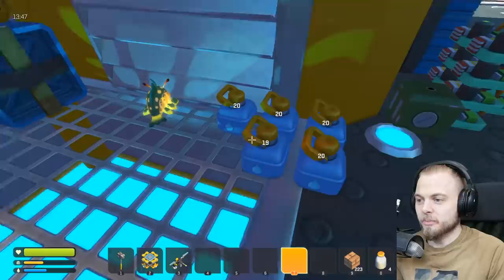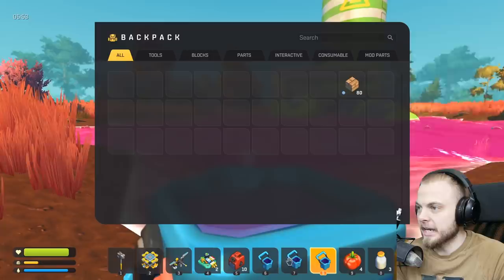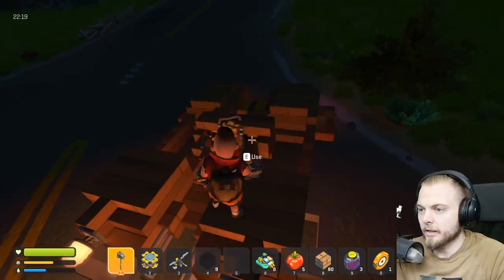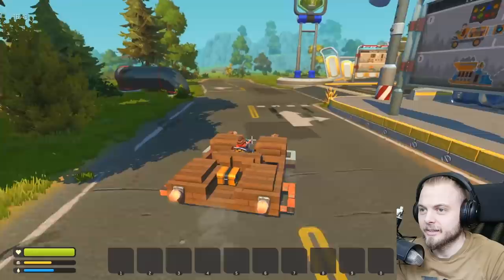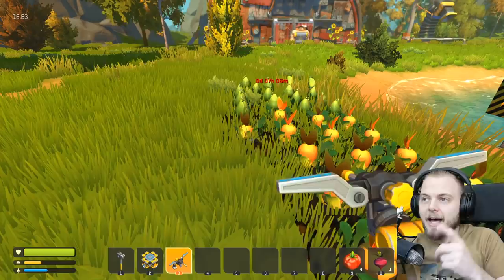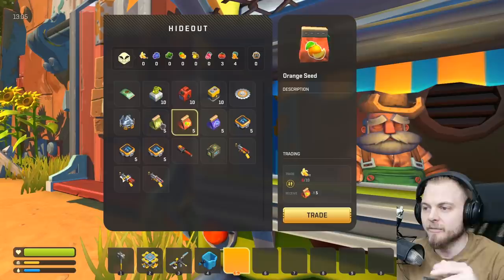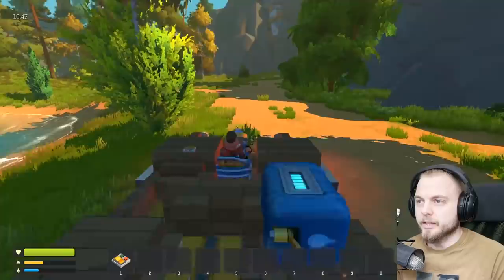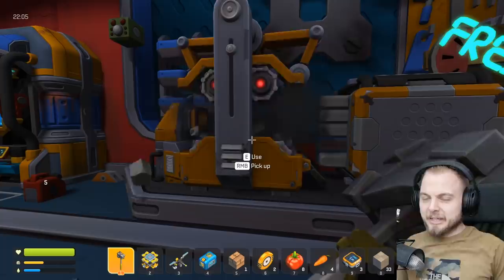MY BIGGEST FARM YET + WATER CANNON!! - SCRAP MECHANICS SURVIVAL #5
Hello everybody! After 4 years of playing Scrap Mechanics, the survival mode is HERE! In today's video we start our new farm at Larry's! We plant over 50 crops and test out the DRILL and the new WATER CANNON!

PC Specs (PC Specialist) -
* 32GB Corsair Vengeance RGB Pro RAM
* ASUS ROG Z390-F  Motherboard
* 2TB Seagate Barracuda HDD
* 500GB Samsung 970 EVO PLUS M.2 SSD